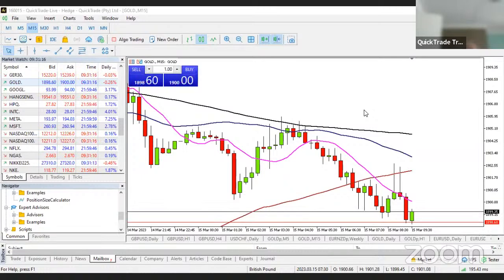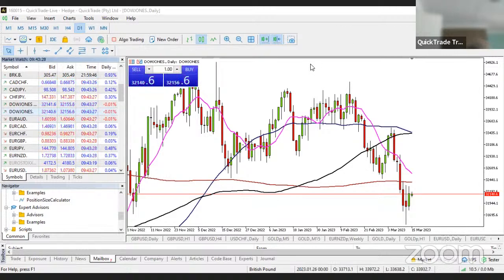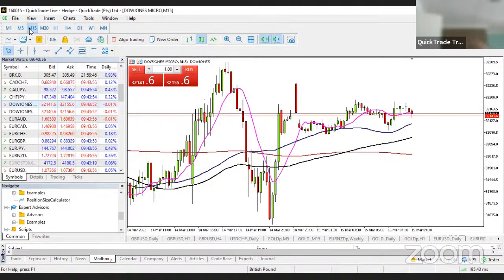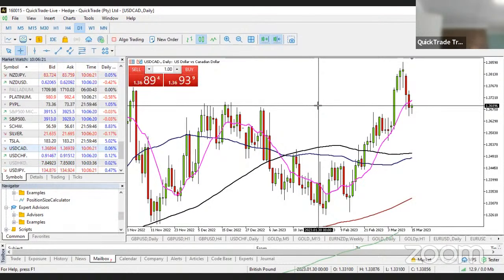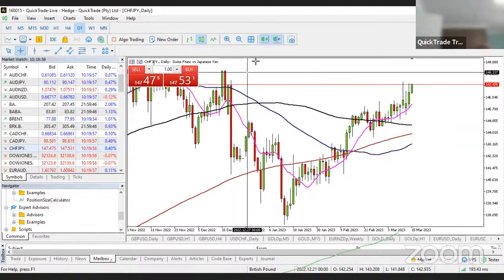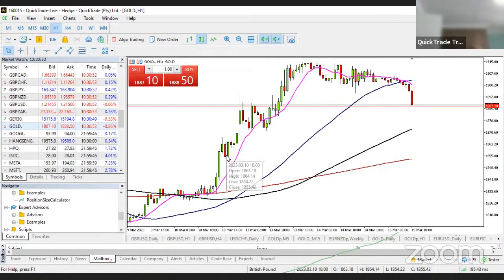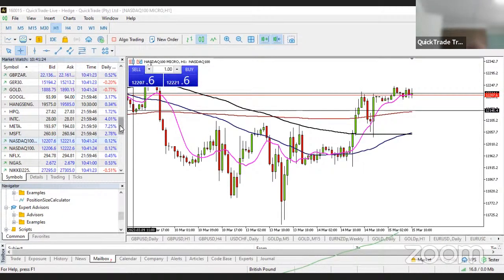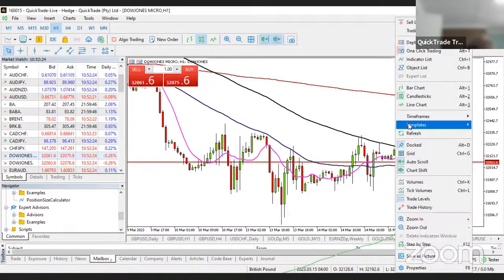Zoom Trading Room 09.30 15/03/23